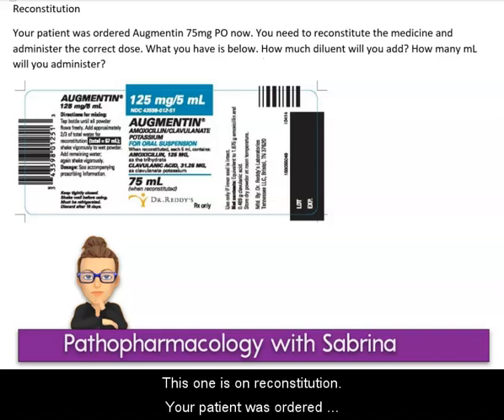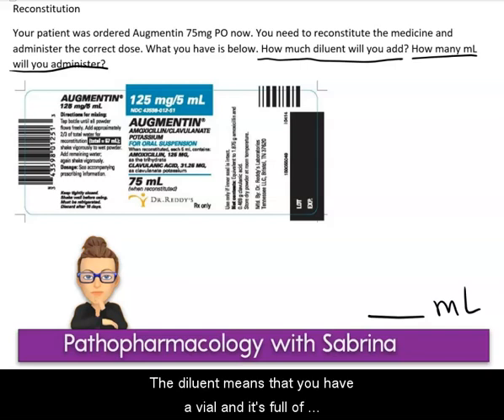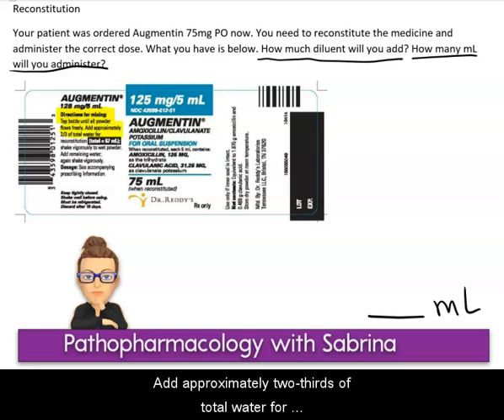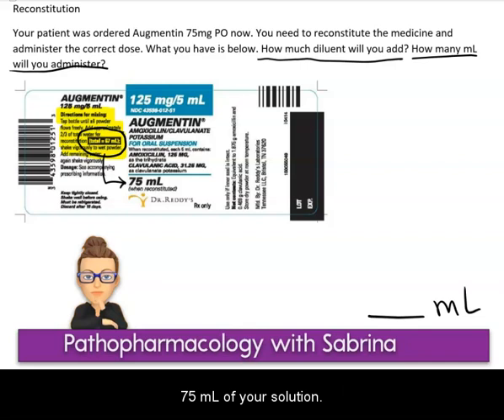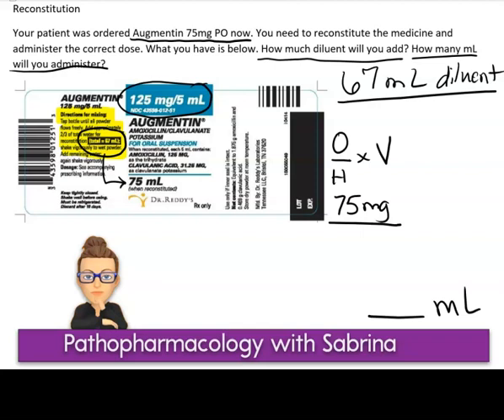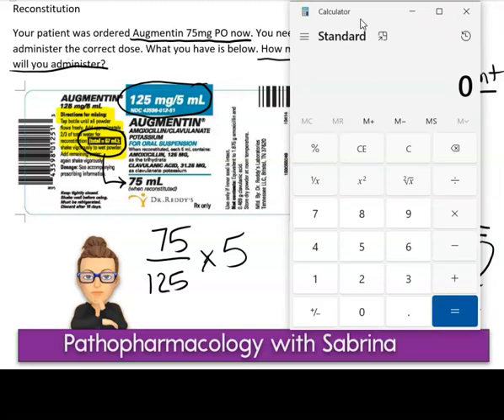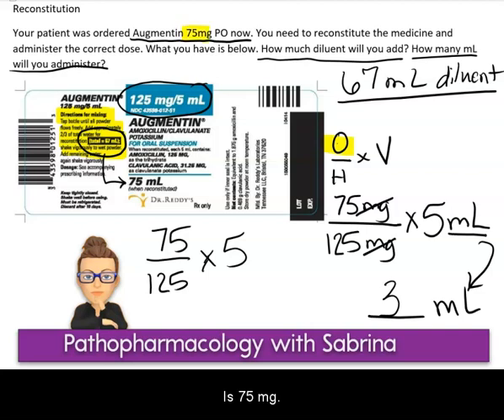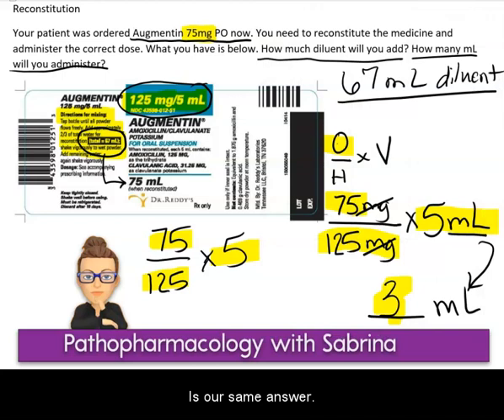Intermediate Patho: Reconstitution with a diluent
Diluent? What is that?

Some drugs are stored in a powder form. To administer the medicine, it needs to be a liquid. The amount of liquid you add matters to ensure the patient receives the correct dosage. That liquid? It's called diluent. It could be sterile water, normal saline or even lidocaine. All that matters is you dilute the powder with the correct liquid in the correct amount.

Label reading helps immensely. Somewhere, it should tell you exactly how much you're drawing up and any special directions that will make your life easier.

Once it's reconstituted, your job isn't done. Some medicines you might have the whole reconstituted dose like an antibiotic vial, but others you will only give a part of the bottle. You need to draw up the correct dose. This is vitally important -especially when you're dealing with pediatric patients.

When you get into a real-life practice, you usually have a machine that will do all of the math for you. Unfortunately, power goes out, computers get hacked, or an emergency prevents you from being able to use the computer to tell you the dose. You must know the math. You must be able to do the math. Ask someone to also do the math. Make sure your answers match. If not, do the math again.

Augmentin is a common antibiotic. The ingredients are amoxicillin, which is in the penicillin family, and clavulanic acid. Amoxicillin is a broad-spectrum antibiotic which means it is effective against many different types of bacteria. Broad spectrum antibiotics are typically prescribed for basic infections or until the exact organism is identified in the lab. Certain organisms are better targeted  by narrow-spectrum antibiotics so the antibiotic might be changed after culturing. Amoxicillin acts by inhibiting the enzyme in cell-wall synthesis in the bacteria. Without strong cell-walls, the bacteria dies.